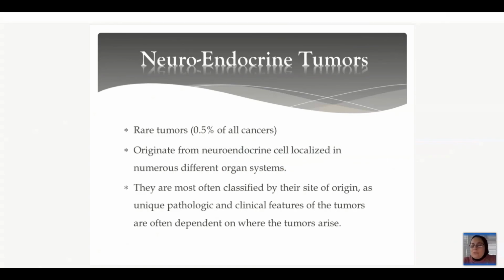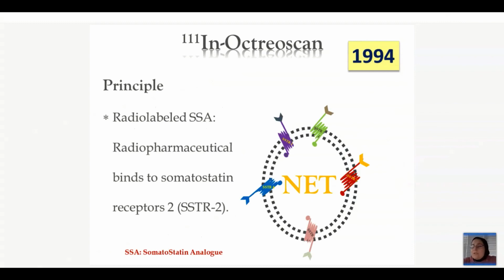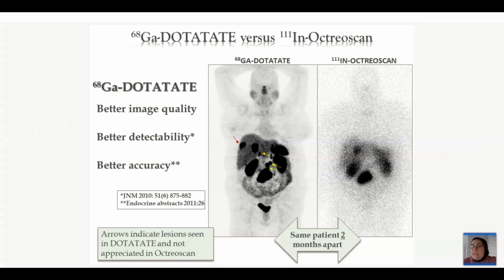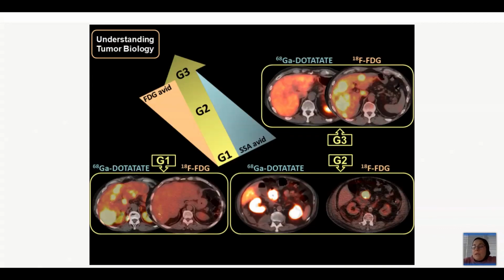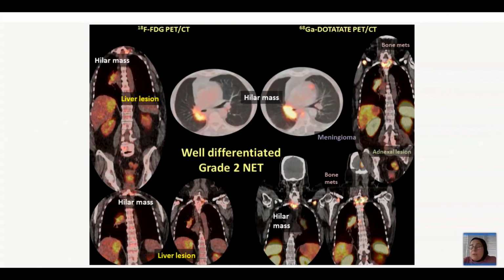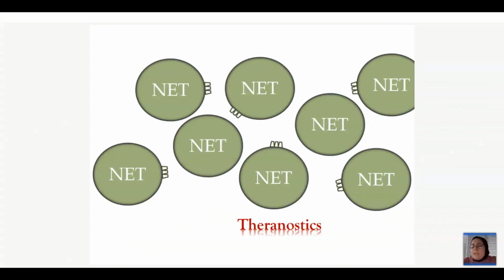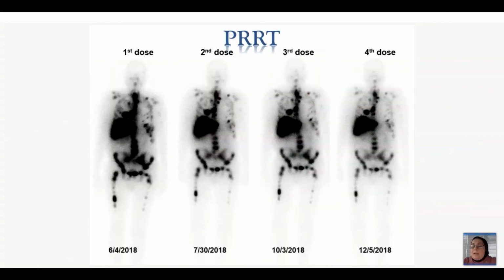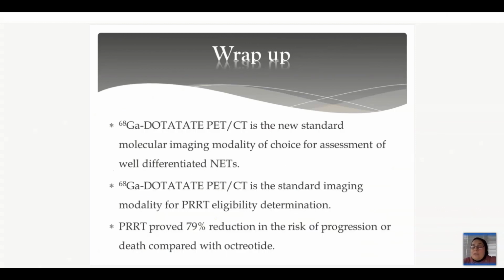06 Advanced Imaging in Neuroendocrine Tumors Dr El Khouli